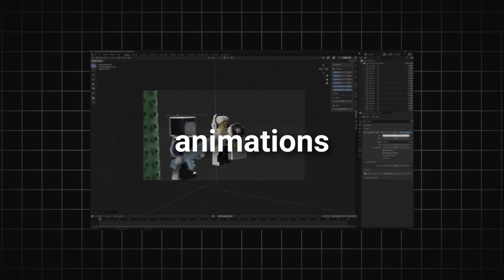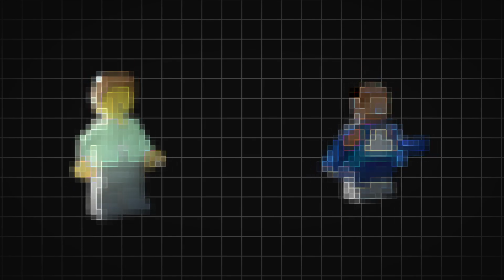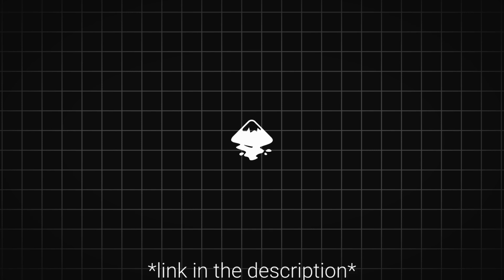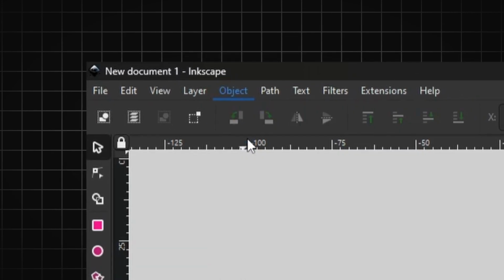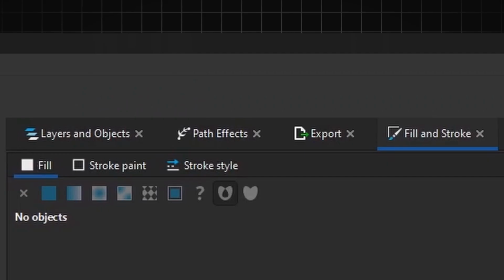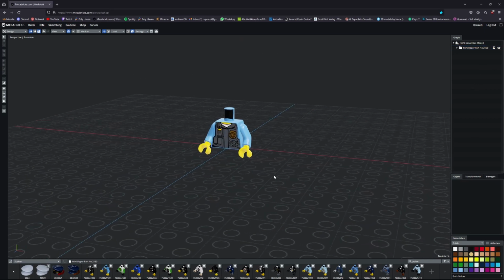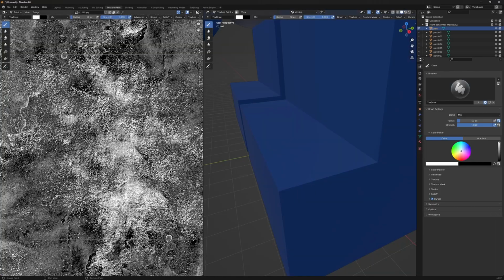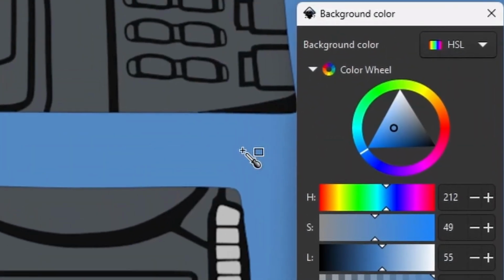How To Design Lego Minifigures | Blender Tutorial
Today I'm showing you how you can design accurate looking minifigures.
Be sure to comment on what you want to see next!